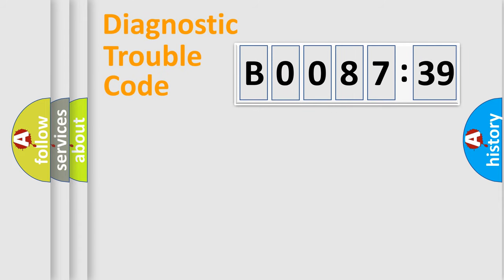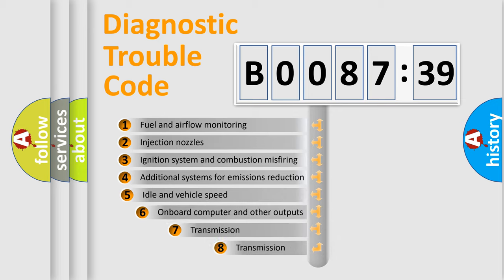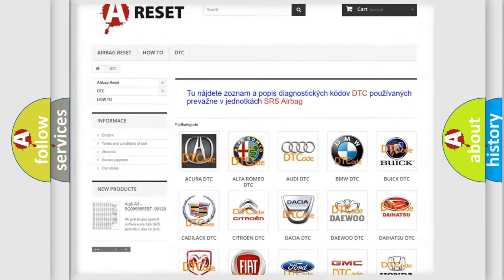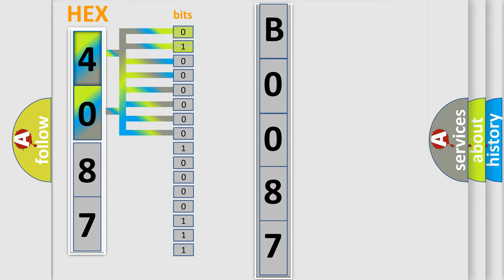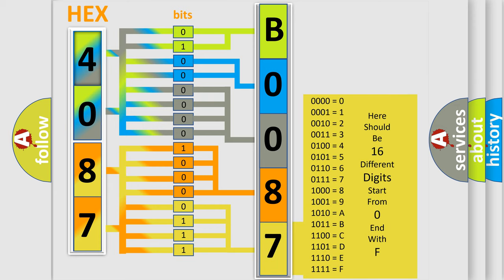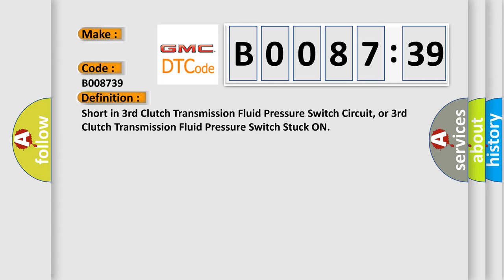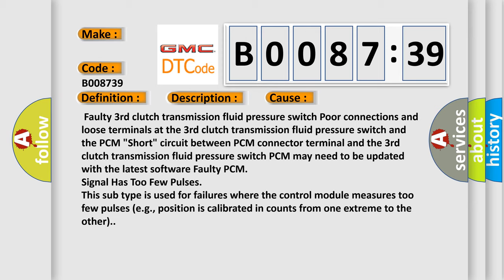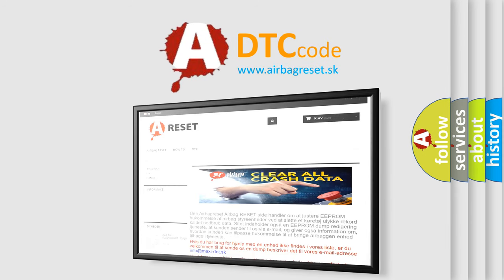DTC GMC B0087-39 Short Explanation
Contents:
0:21 Basic DTC analysis according to OBD2 protocol standard.
1:48 Insight into programming
2:58 A diagnostically understandable description of the Diagnostic Trouble Code
3:05 Basic error definition

Make:
Code:
B0087 39
Definition:
Short in 3rd Clutch Transmission Fluid Pressure Switch Circuit, or 3rd Clutch Transmission Fluid Pressure Switch Stuck ON
Description:
The input signal from the 3rd clutch transmission fluid pressure switch to the PCM is low when driving in 1st gear,2nd gear,4th gear,or 5th gear.The execution time is continuous and the duration time is 2 seconds or more.NOTE: This code is caused by an electrical circuit problem and cannot be caused by a mechanical problem in the transmission.
Cause:
 Faulty 3rd clutch transmission fluid pressure switch Poor connections and loose terminals at the 3rd clutch transmission fluid pressure switch and the PCM "Short" circuit between PCM connector terminal and the 3rd clutch transmission fluid pressure switch PCM may need to be updated with the latest software Faulty PCM
Failure Type: